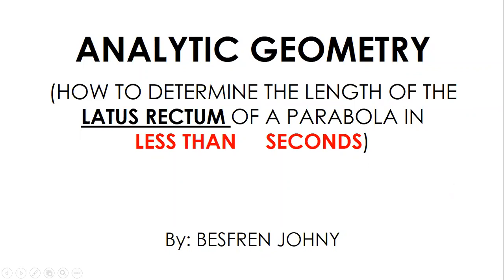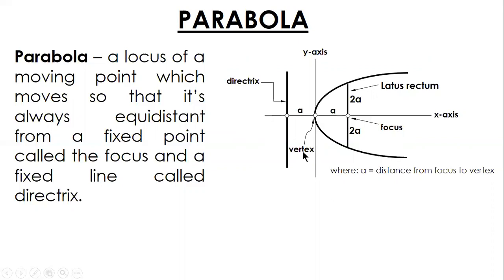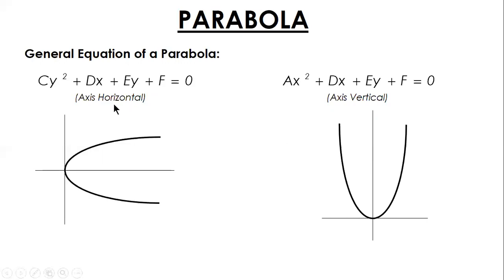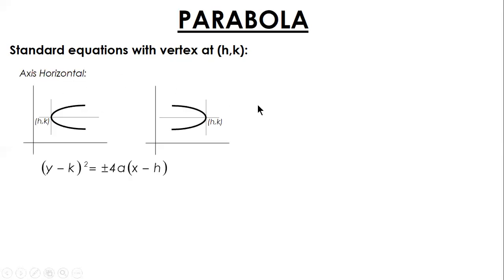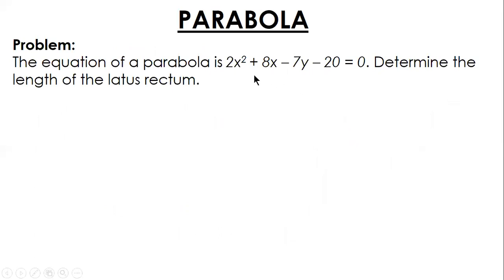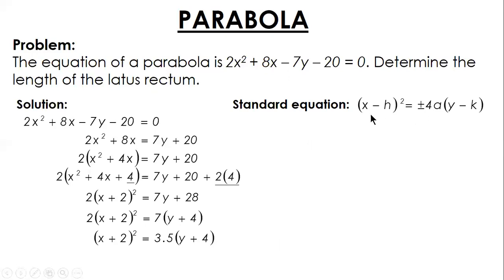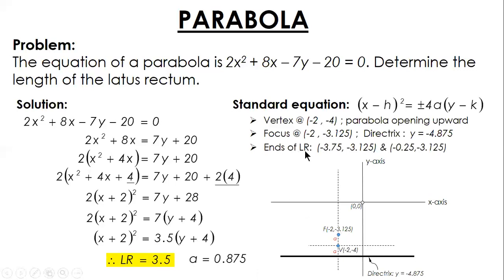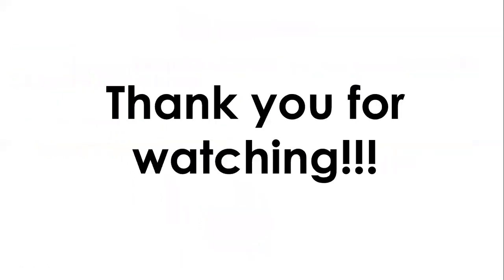HOW TO DETERMINE THE LATUS RECTUM OF A PARABOLA (BESFREN JOHNY)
The video will show an alternate way(shortcut) of determining the length of the latus rectum. The said shortcut can ONLY be used when taking the board exam.